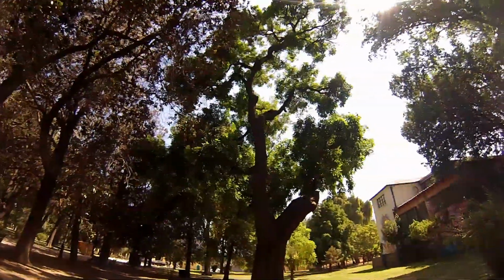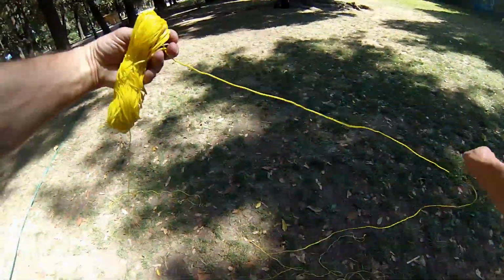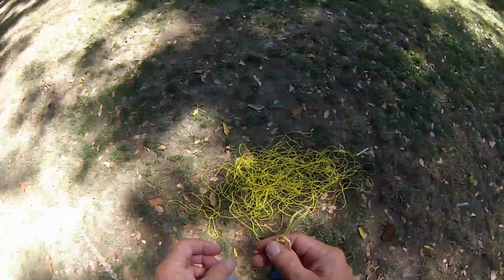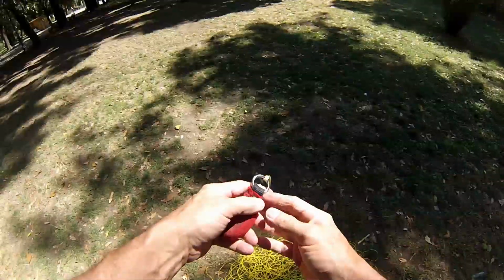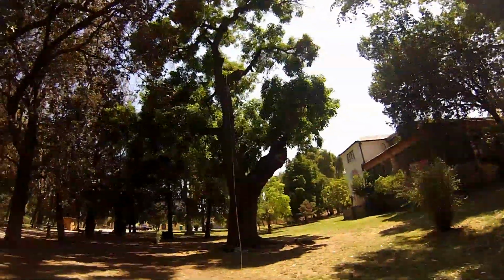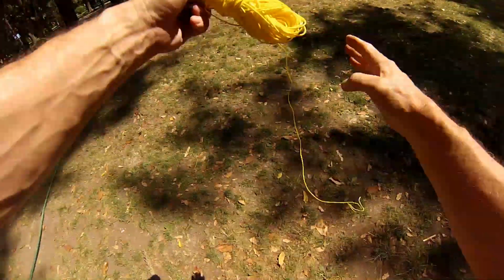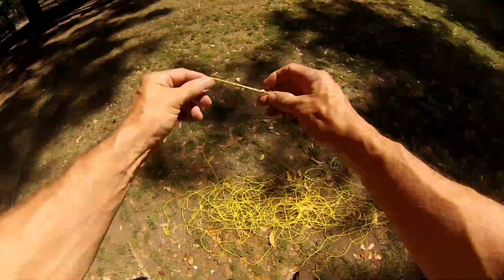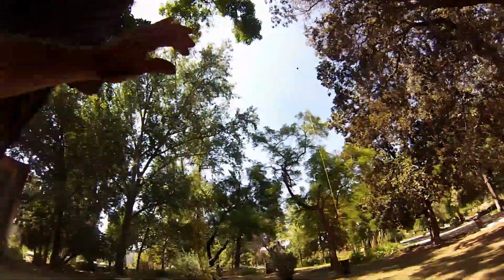Simple method to manage the thow line when you don't have a thow line cube.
I really find this handy as I can take the throwline and throwbag, put them in my pocket and find trees when I'm out walking or in the park to practice with.
I like the, coil over the pinky and thumb, method of storing my thowline when I don't have a cube to flake the line in, or when I am in the tree using 30 to 60 feet of line.  I have always found it difficult to flake the line into a throw mug.
This works for uncoiling the line without getting tangles.